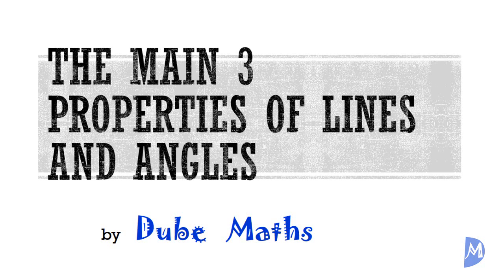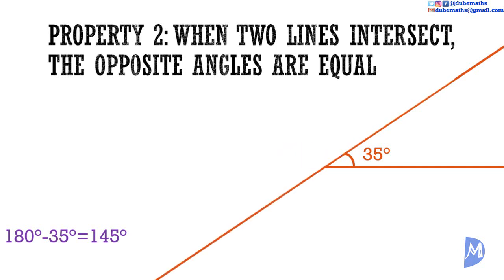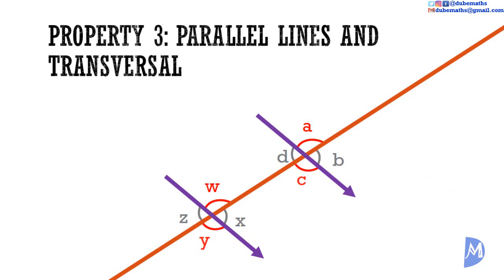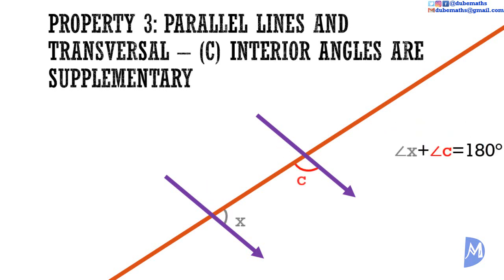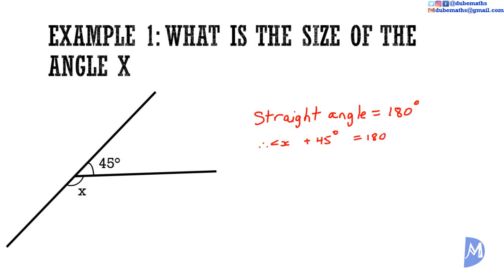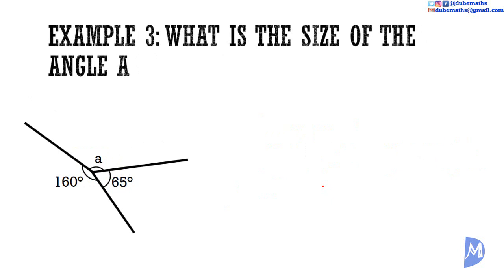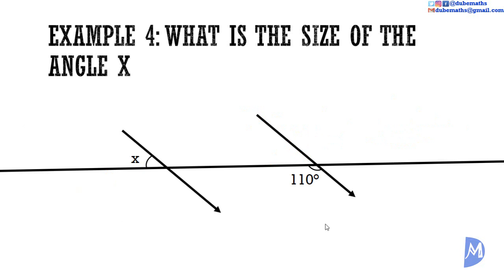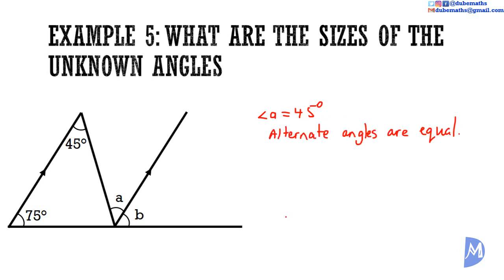Properties of Lines and Angles | Geometry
We explain the properties of lines and angles in this video on Geometry.  (2)opposite angles are equal (3)When parallel lines are cut by a transversal, corresponding and alternate angles are equal; interior angles are supplementary. (1) Angles on a line are supplementary.

This topic:
1. explain concepts relating to geometry;
2. identify the type(s) of symmetry possessed by a given plane figure;
3. solve geometric problems using properties of:
4. solve geometric problems using properties of circles and circle theorems;